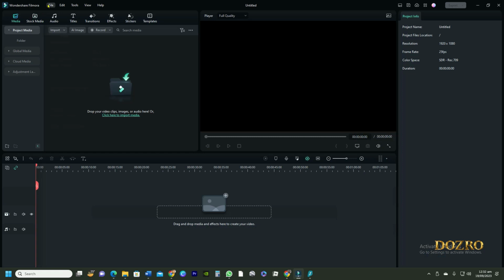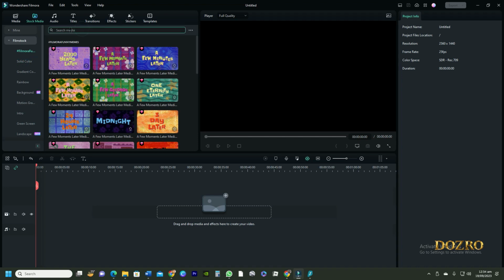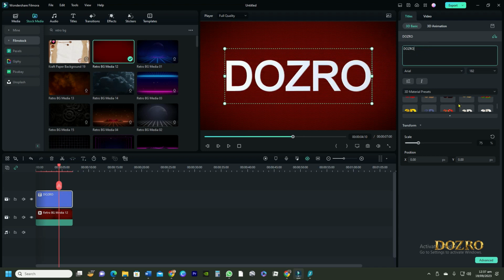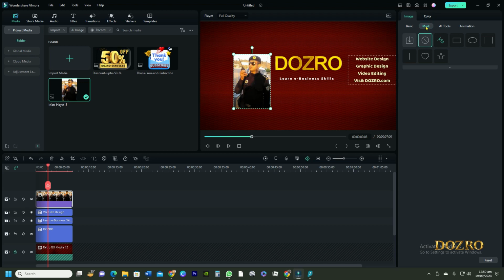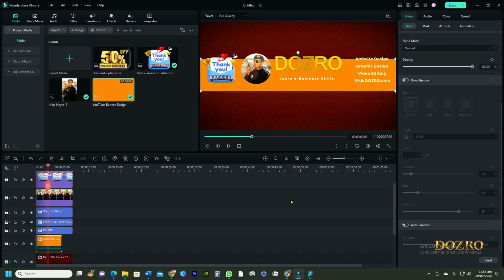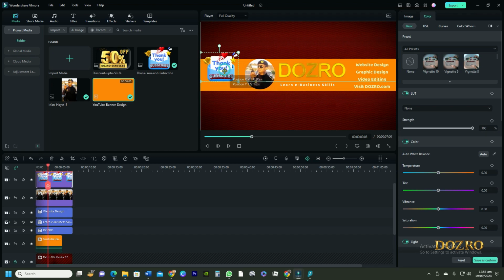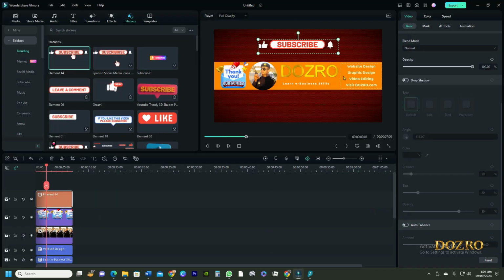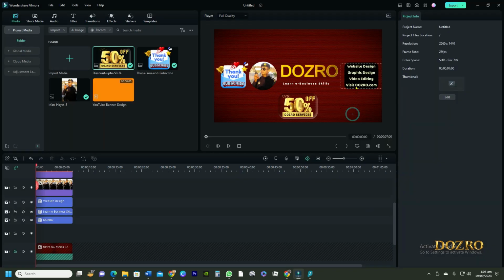How to Design YouTube Banner in Filmora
Although Filmora is a video editor but you can also design some creative image such as YouTube banner. in this step by step video tutorial, I have describe the method to design a banner photo in Filmora.